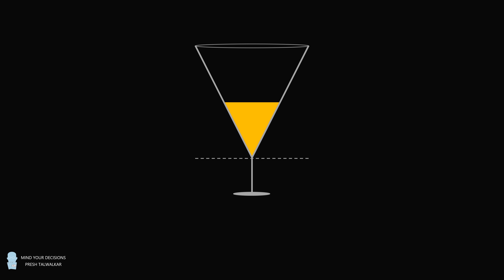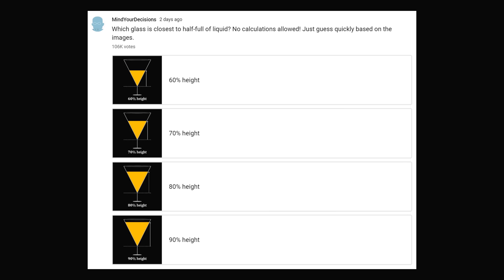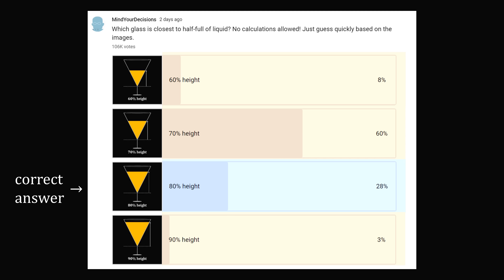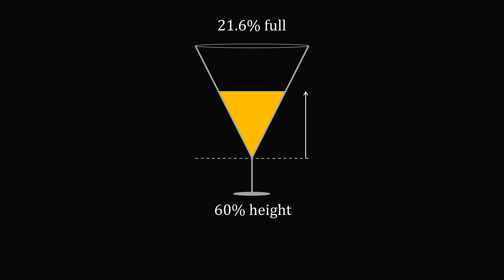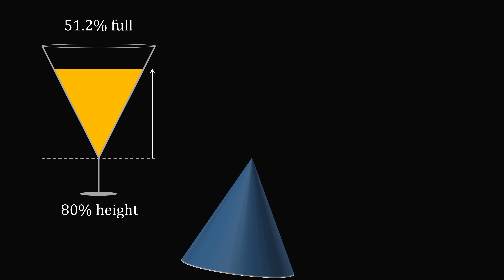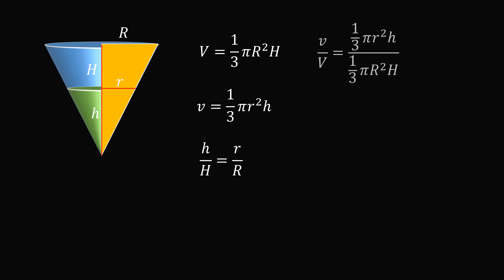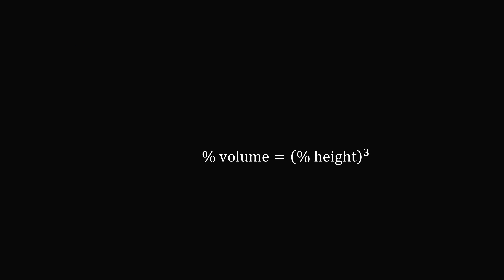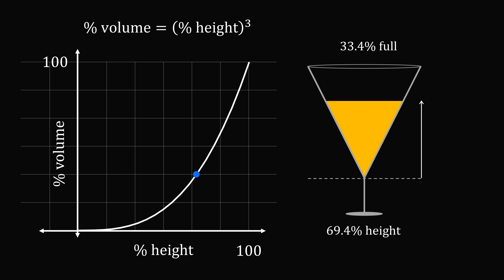Very few people can solve. Which martini glass is closest to 1/2 full?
Just how full is your cocktail glass anyway? The answer will surprise you.

Thanks to Matt L. for emailing this suggestion!

2017 Shorty Awards Nominee. Mind Your Decisions was nominated in the STEM category (Science, Technology, Engineering, and Math) along with eventual winner Bill Nye; finalists Adam Savage, Dr. Sandra Lee, Simone Giertz, Tim Peake, Unbox Therapy; and other nominees Elon Musk, Gizmoslip, Hope Jahren, Life Noggin, and Nerdwriter.